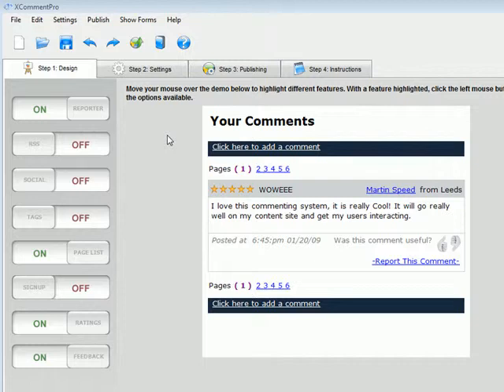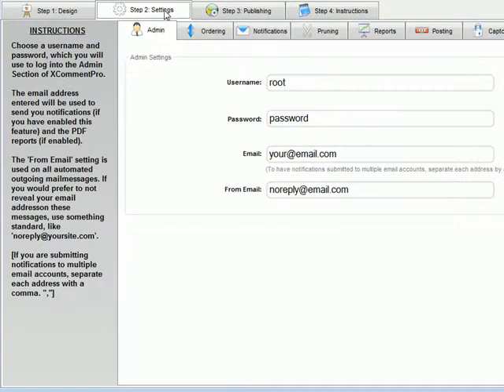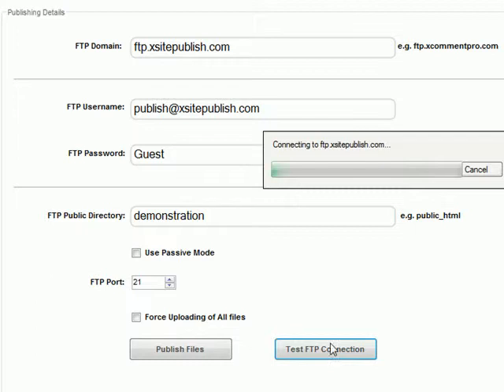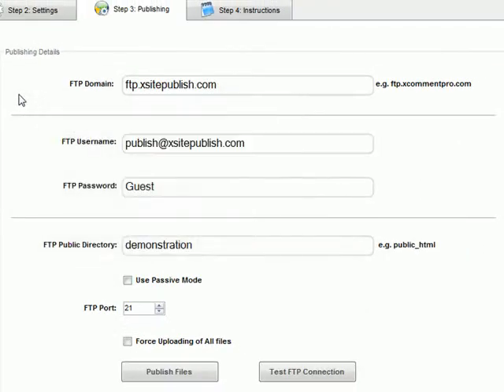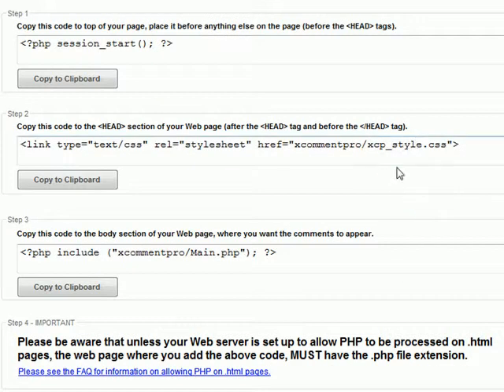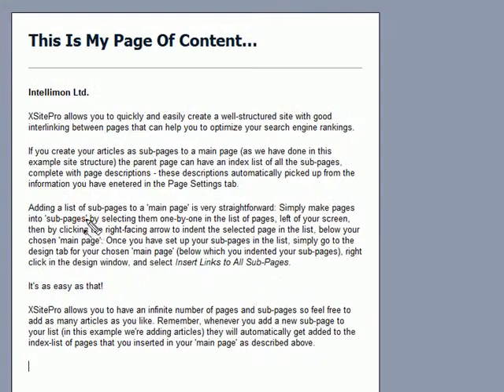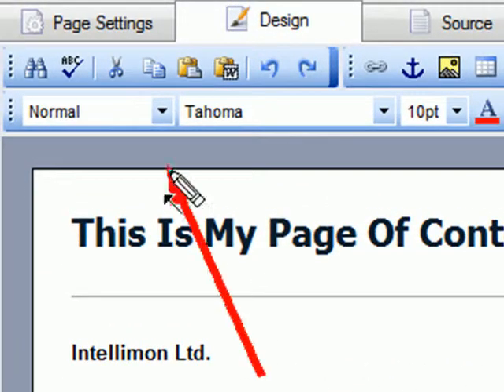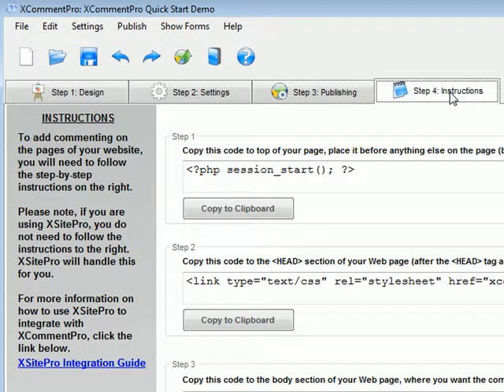XCommentPro Quick Start Guide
The XCommentPro software gives you the power to add fully-interactive comenting, rating, scoring, social bookmarking and much more to your static web page content - and it works with ANY website design software!